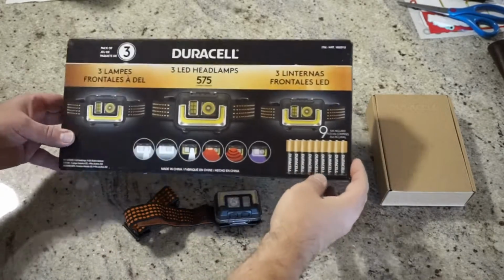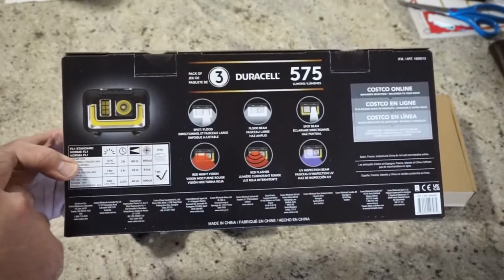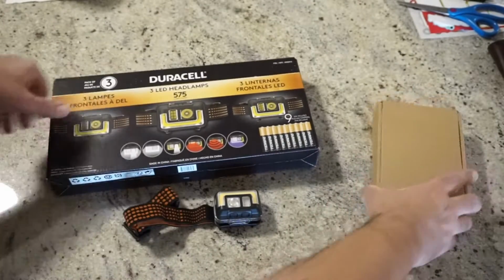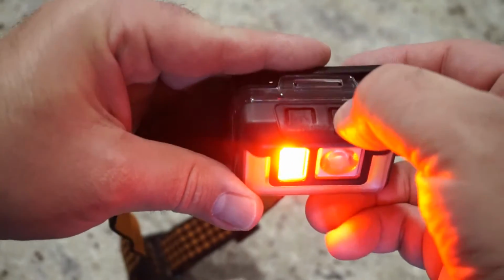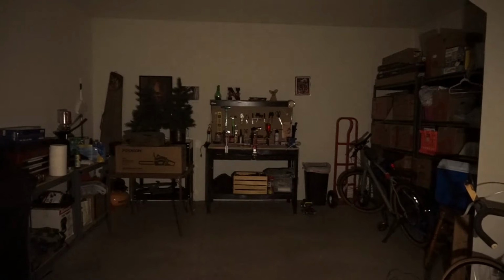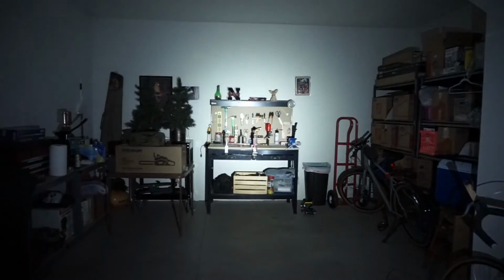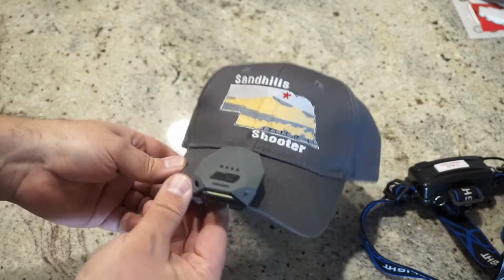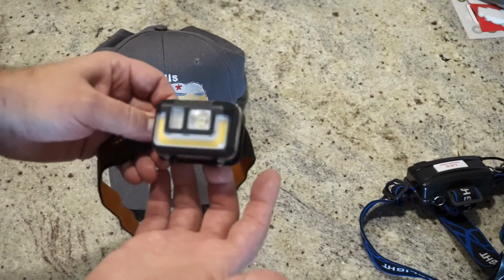$6.25 Duracell 575 lumens multi beam headlamp...three pack Costco deal!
If you have a chance to pick up this bulk pack from Costco, do it as you get an incredible deap on a 3 pack of these muli beam 575 lumen headlamp!

Follow me at... Guntube.org: travisp11
Gunstreamer: travisp11
UGEtube: travisp11

By viewing or flagging this video you are acknowledging the above and finally, you are watching these podcasts with views/opinions and/or language that you may find offensive and/or may disagree with.  You are watching this podcast and/or video of your own consent and at your own risk.